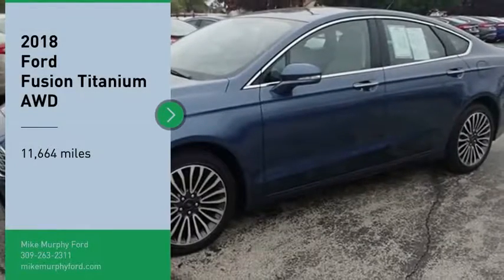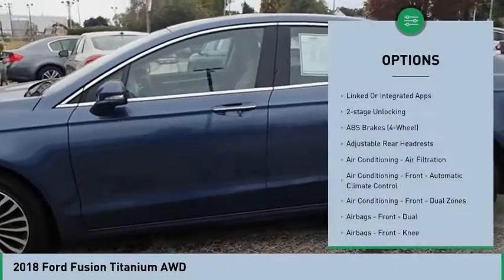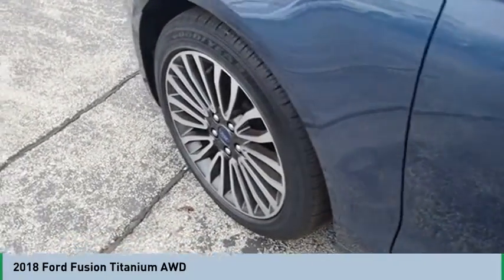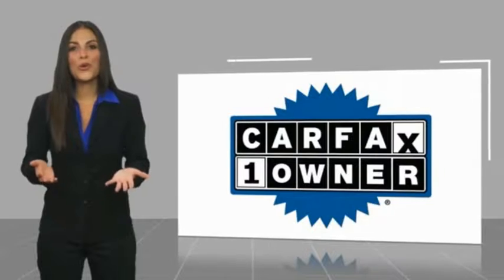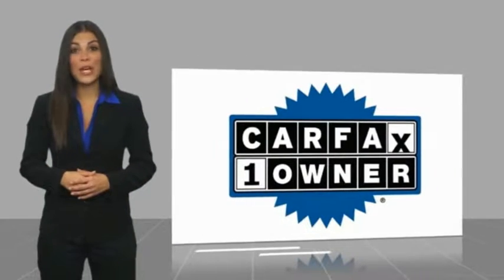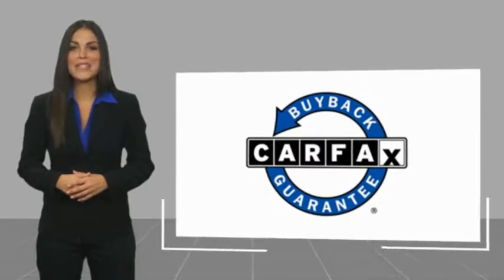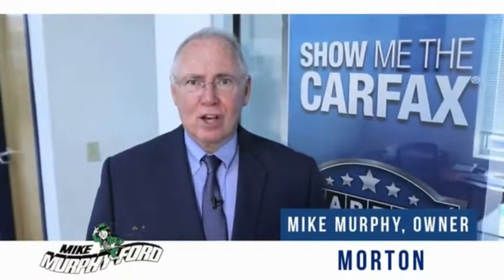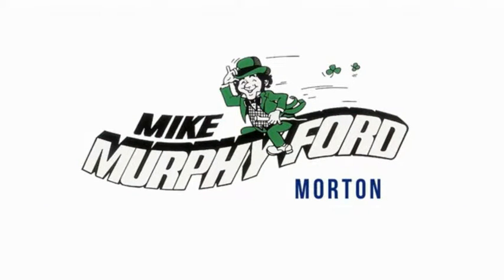2018 Ford Fusion 2018 Ford Fusion FOR SALE R155164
2018 Ford Fusion Titanium AWD

565 W. Jackson St.

We get it... Price Sells Cars!!  This 2018 Ford Fusion Titanium AWD includes a push button start, remote starter, backup camera, a navigation system, a leather interior, heated seats, the Homelink system, Sirius satellite radio, and side air bag system and is a car that deserves some serious attention.  It comes with a 2 liter 2.0 L engine.  Looking to buy a safer sedan? Look no further! This one passed the crash test with 5 out of 5 stars.  It has a timeless lightning blue exterior and a medium soft ceramic interior.  It has the best mileage with 20 MPG in the city and 29 MPG on the highway.  Interested?